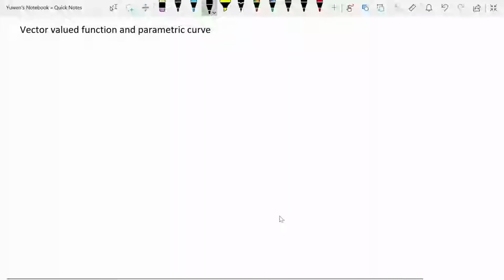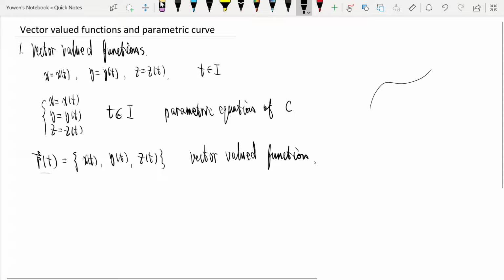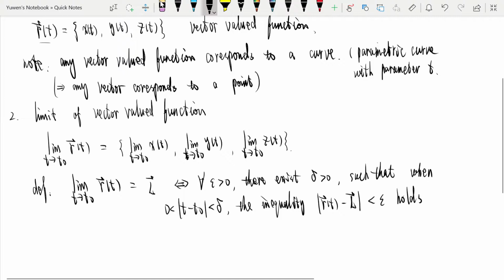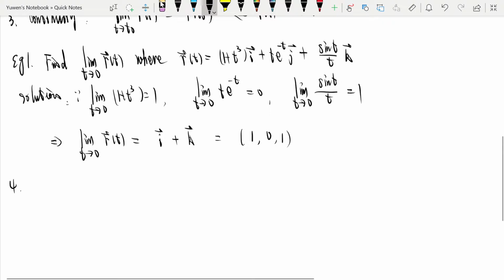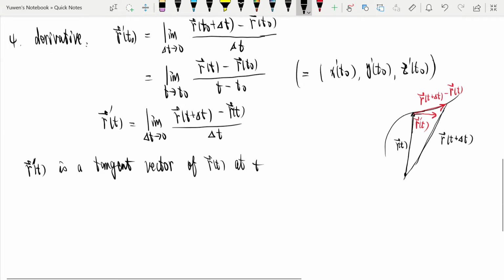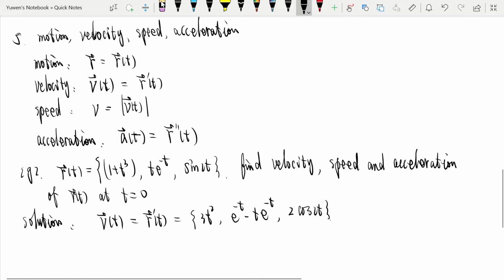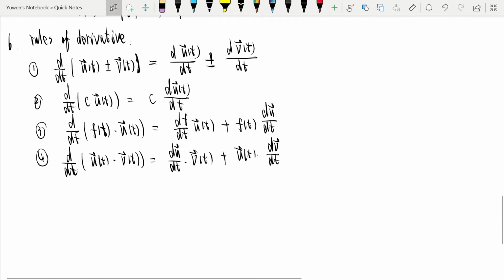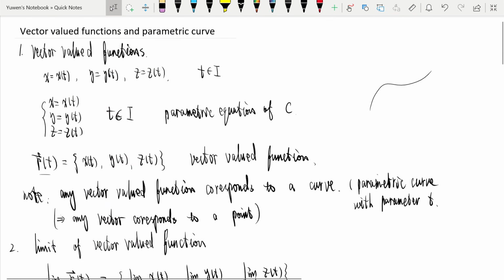vector valued functions and parametric curves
We provide the definition of a vector valued functions and their limits, continuity and derivative.